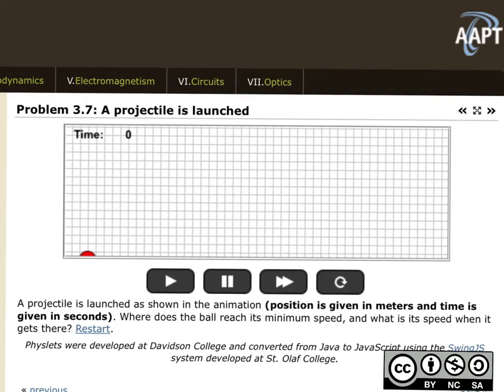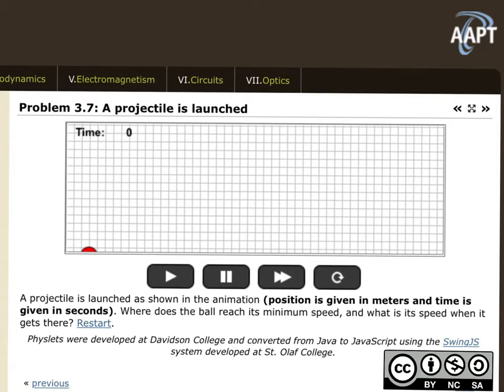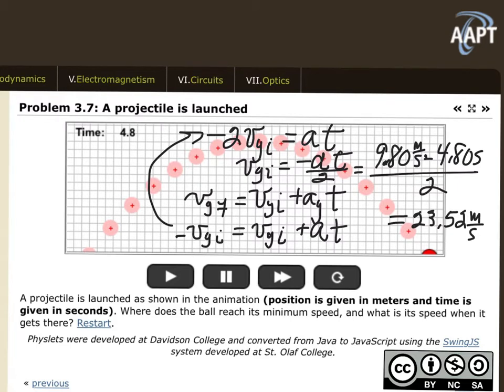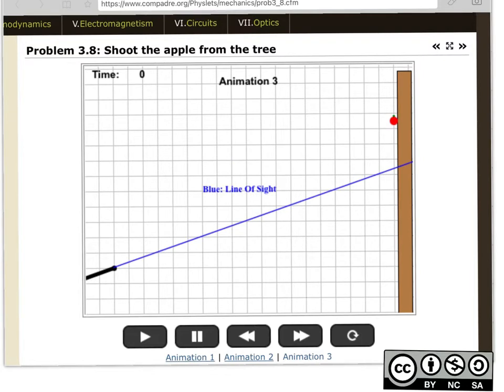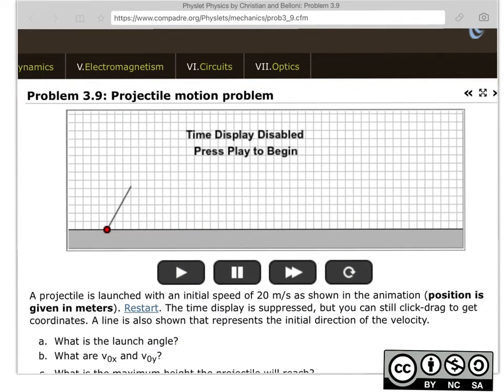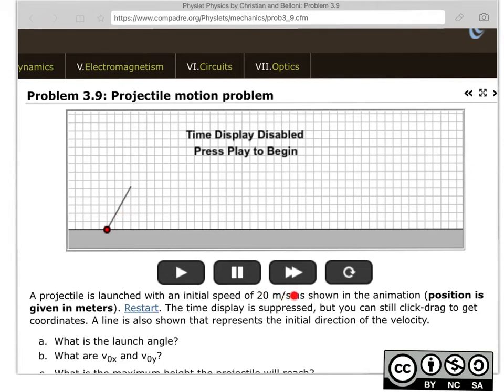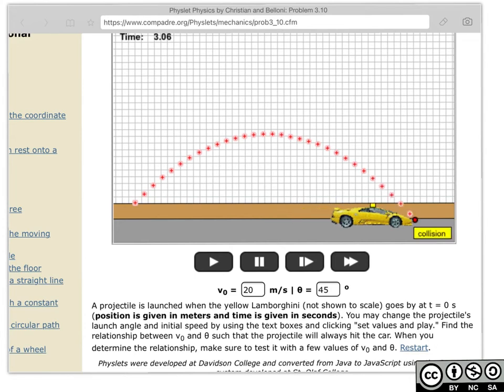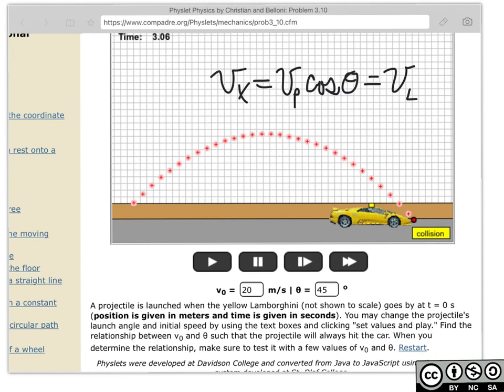L4 - Lab 4 - Projectiles